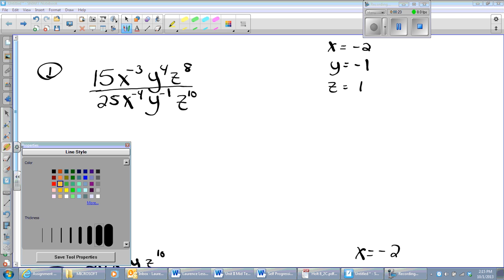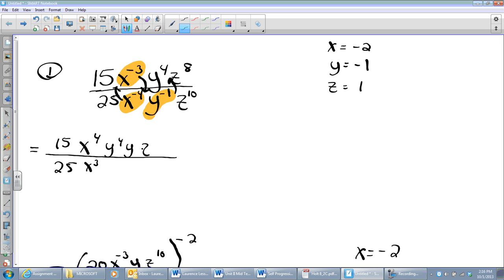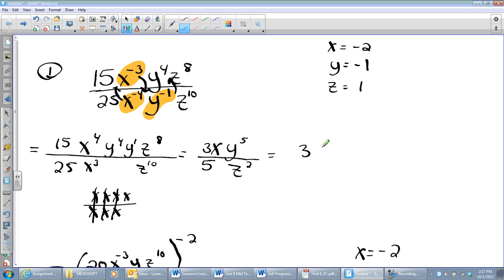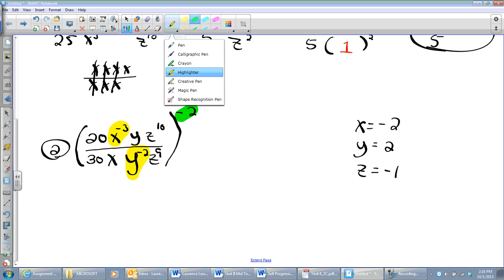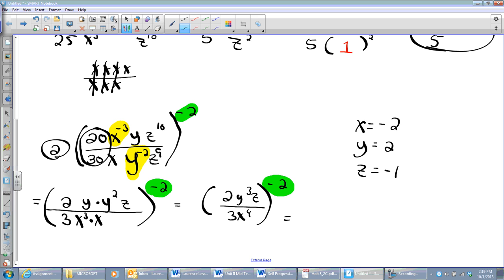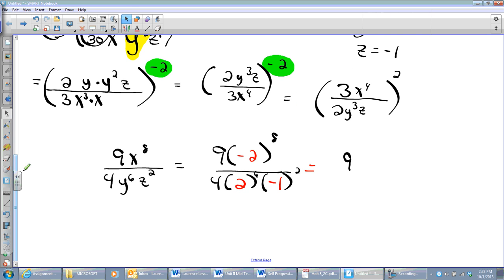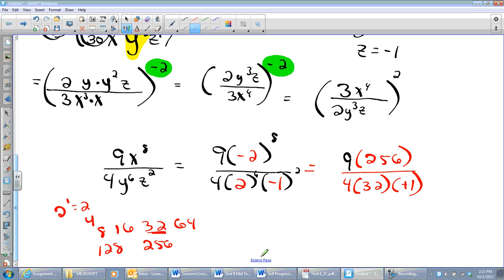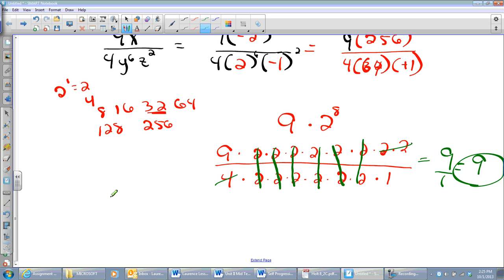October 1 Extra practice with zero and negative exponents